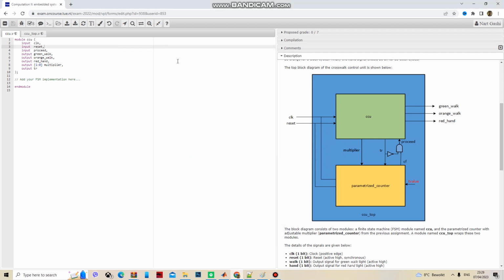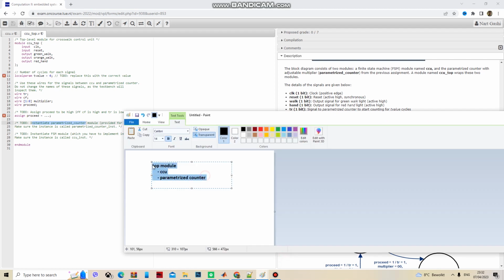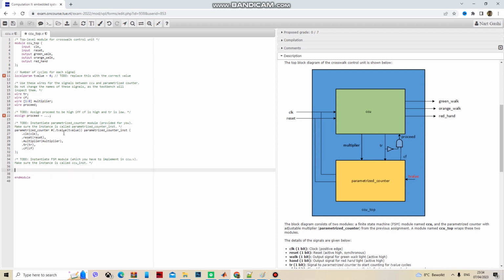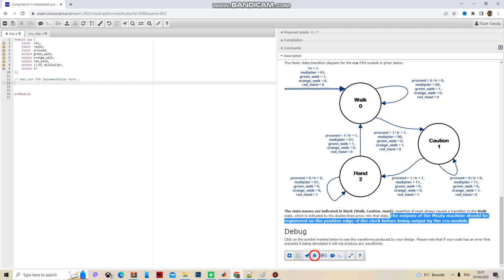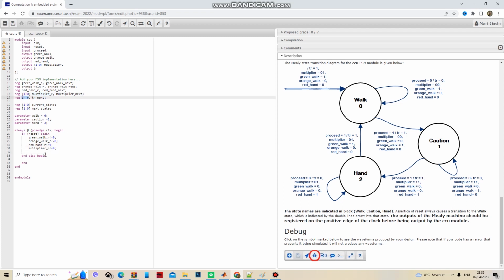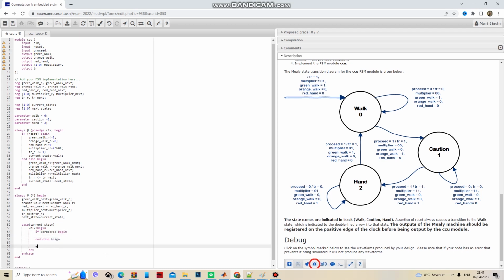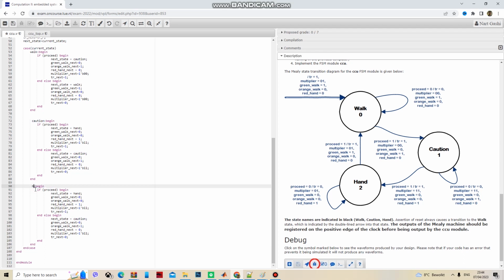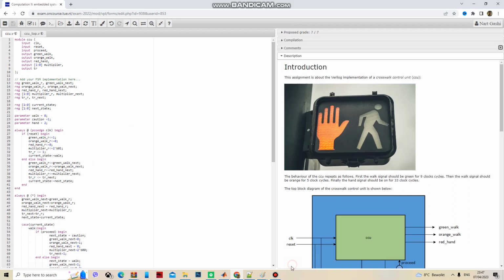Computation 2 Practice exam 2023 - 2f ccu (crosswalk control unit)